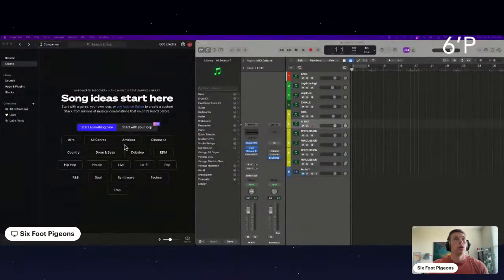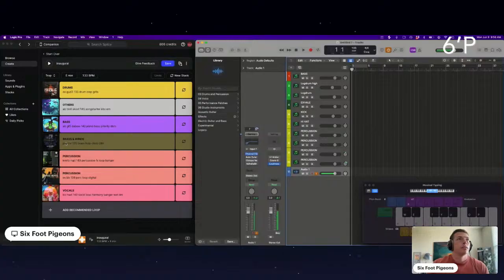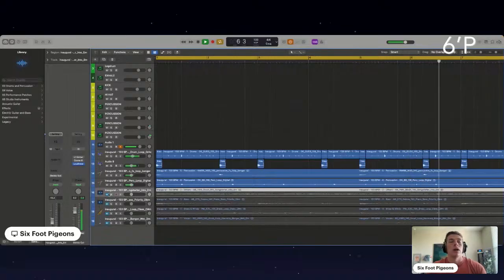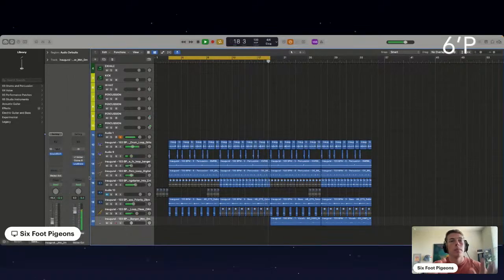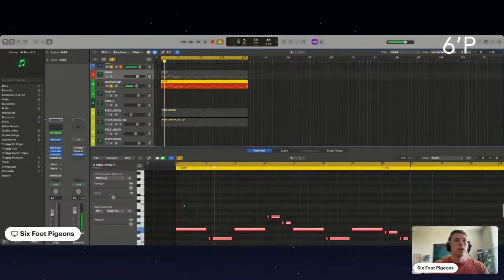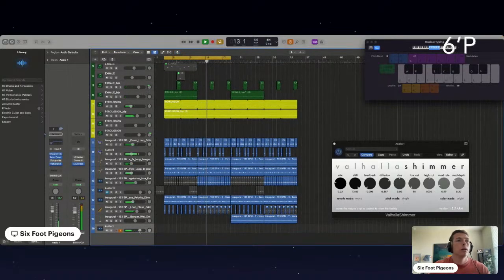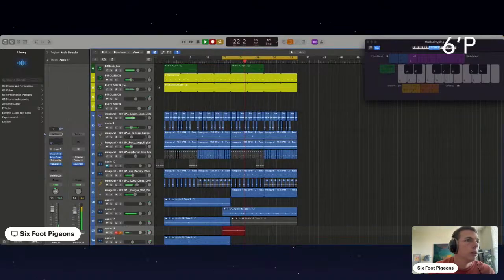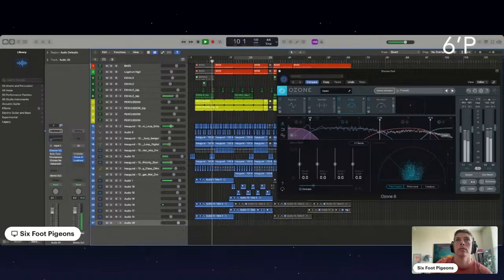🔥 Beat Building LIVE in Logic Pro X | 6’P Daily Demo #01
🎵 Welcome to the Six Foot Pigeons Daily Demo livestream! Watch Tommy create a fresh beat using Splice + Logic Pro X, from sound selection to mastering. Experience the 6’P sound live!

🕒 Time stamps:
0:00 Intro
1:16 Splice
12:45 Production
46:16 Vocals
1:04:00 Master
1:07:30 Final Demo

👥 Meet the artists:
Two brothers from LA. Joey brings the chords. Tommy brings the bounce. Together, Six Foot Pigeons blend experimental hip hop, soul, funk, and electronic production.

🔧 Tools used:
- Logic Pro X
- Splice
- Antares Auto-Tune
- Waves, Soundtoys, 808 Warfare, iZotope, Output Exhale, Spectrasonics, and more.